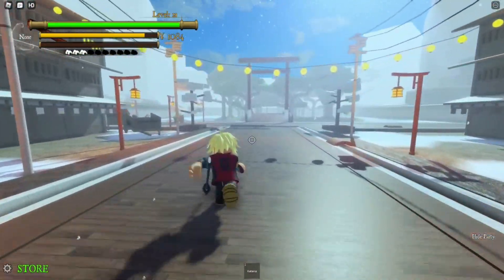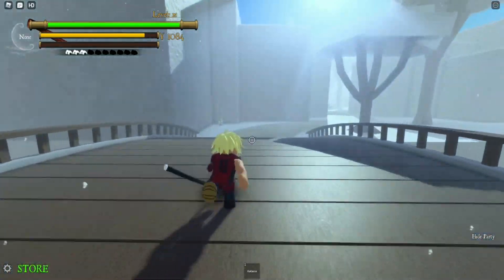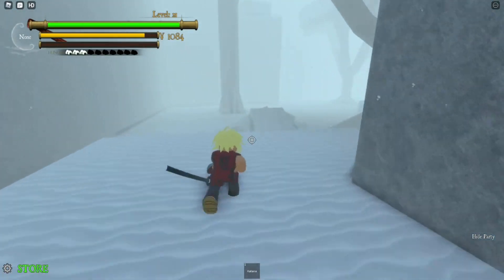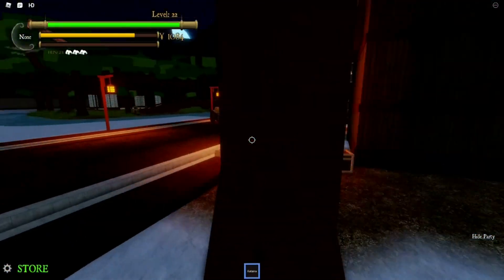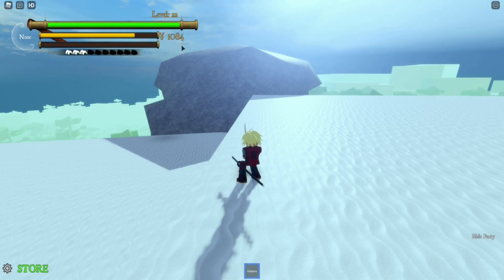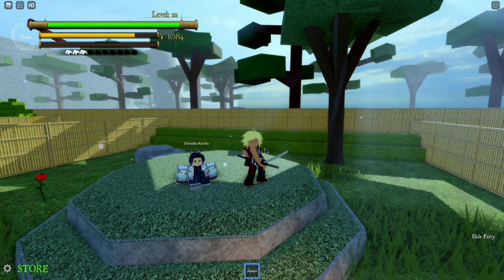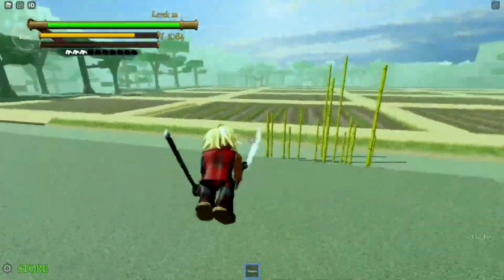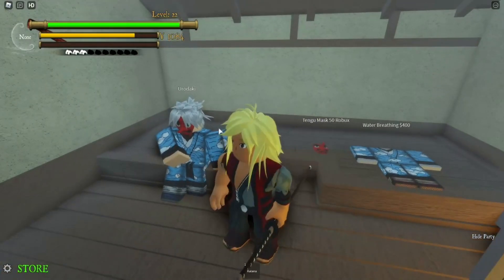Demon Slayer RPG 2: ALL TRAINER LOCATIONS! (ROBLOX)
Super excited to bring you guys this video today!